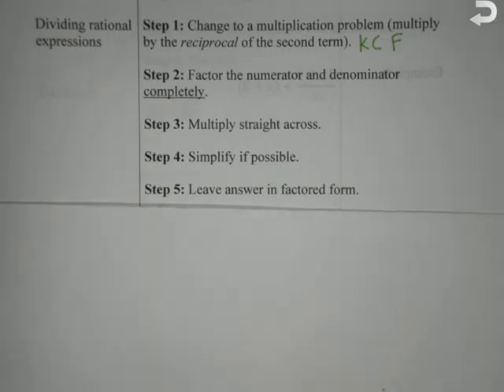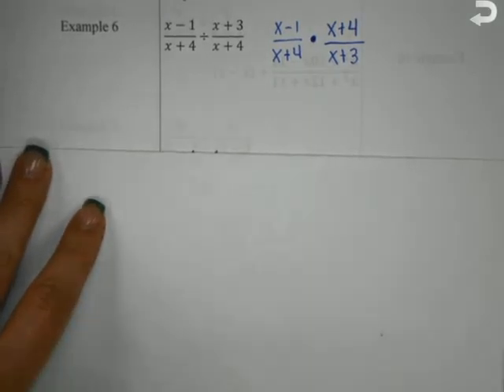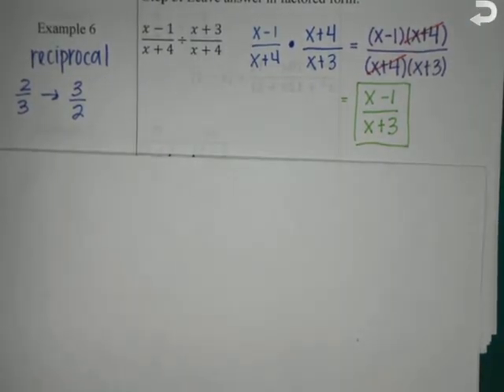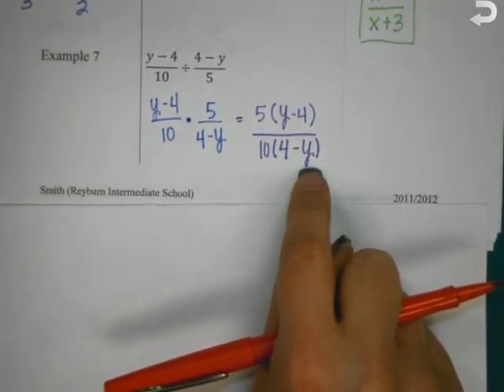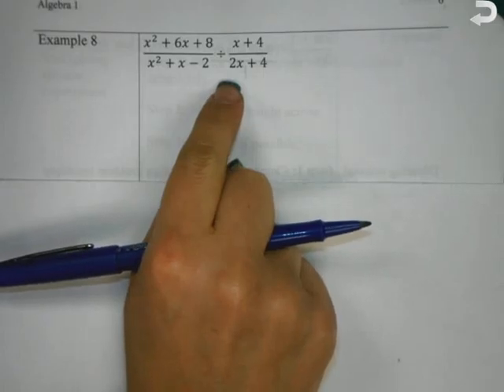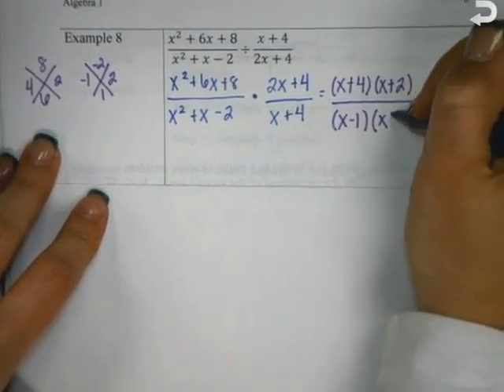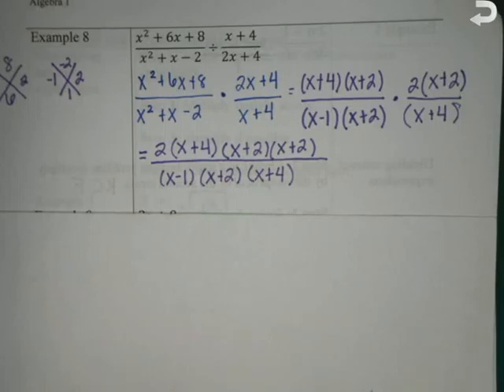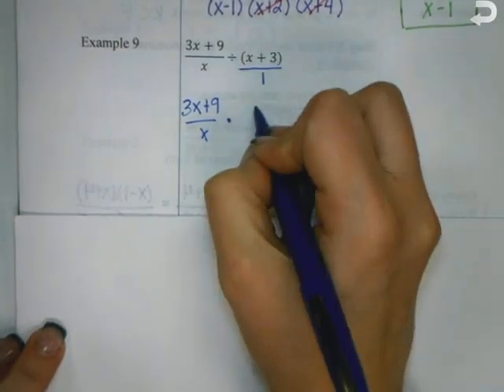Alg 1 5 2 Notes2